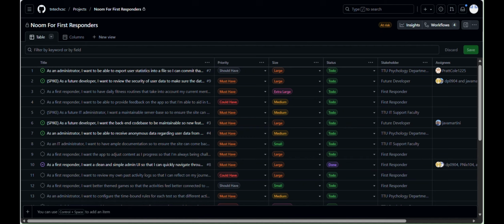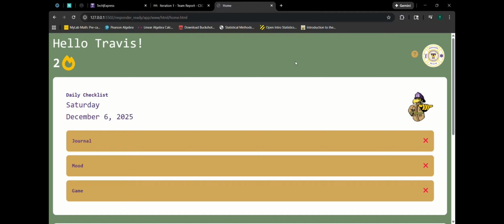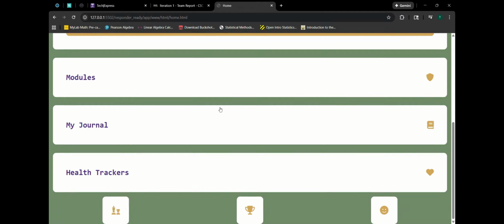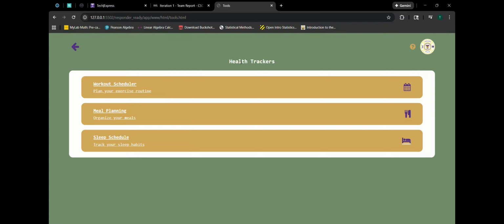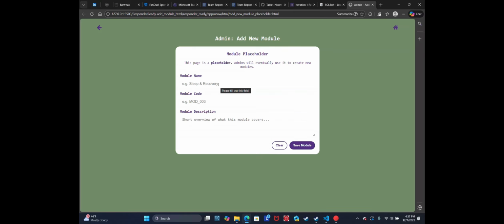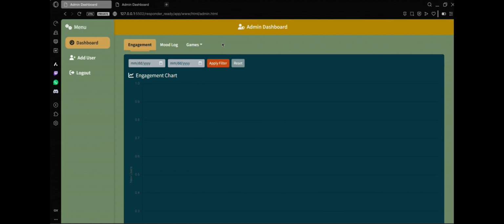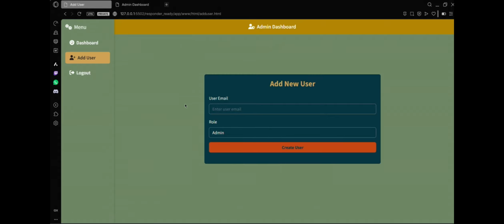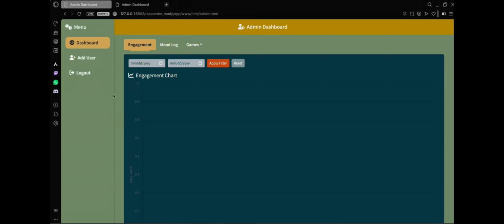Responder Ready Demo